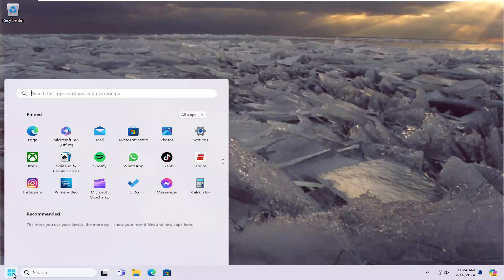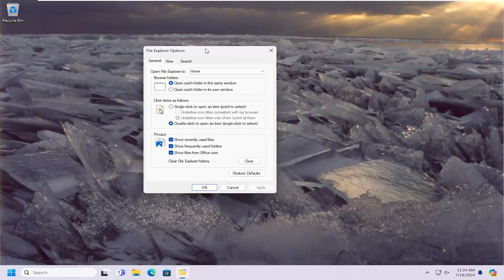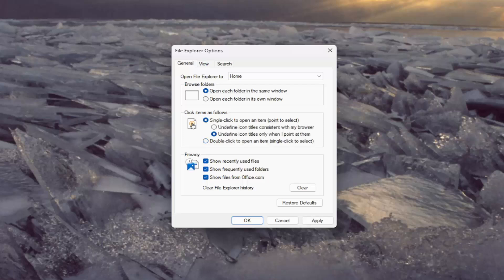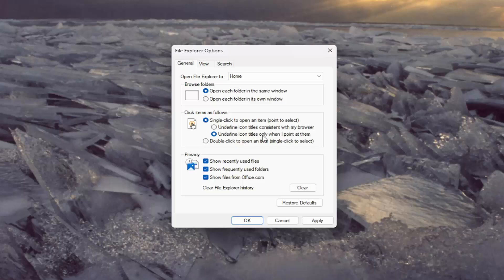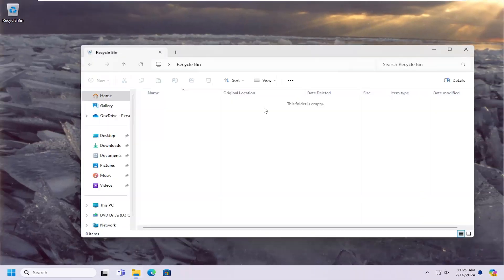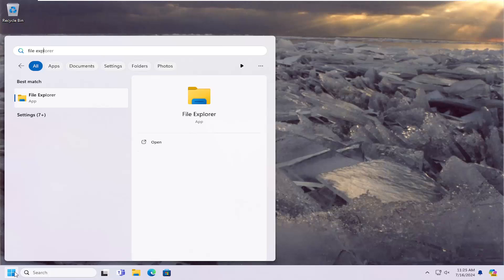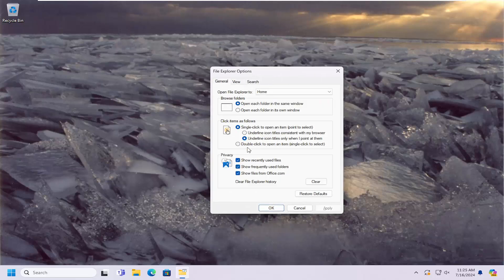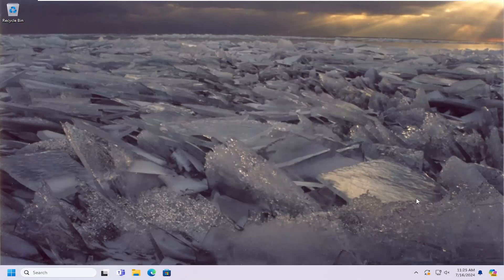How To Enable A Single Click To Open Icons On Windows 11 [Guide]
Double-clicking is the standard method of opening a desktop icon in Windows. It's meant to prevent "accidental opens." However, some people might want to access files and apps with a single click instead. If you're among them, here's how you can change this setting.

Issues addressed in this tutorial:
enable a single click to open icons on windows
enable single click windows 10
windows 11 single click to open
windows 10 single click to open
windows single click to open
how to disable one click open in windows 10
enable single click windows 11
single click desktop icons
desktop icons won't open when double clicked
double click on icon opens properties
when i click on an icon it won't open
unable to click on icons windows 10
unable to click icons on desktop windows 10
one click desktop icons windows 10